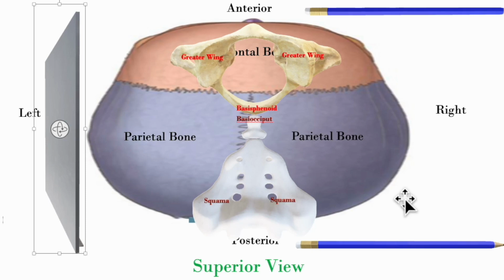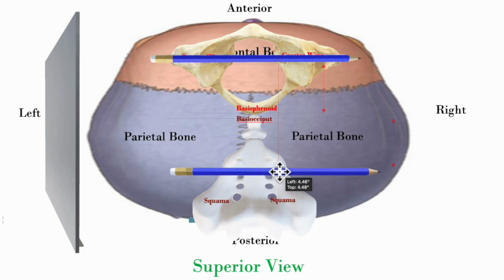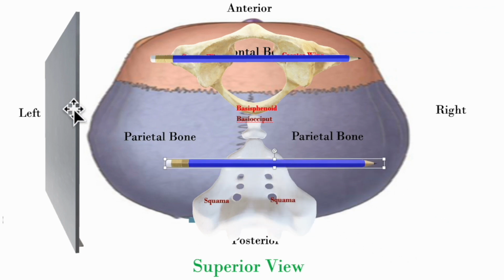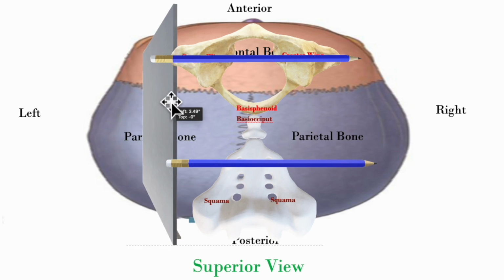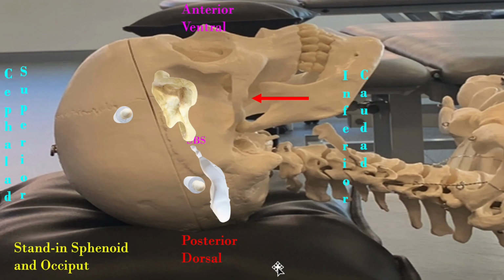Cranial Animation Superior Shear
This video teaches the student the following about cranial superior shear: hand position, axes, planes, motions of sphenoid and occiput.